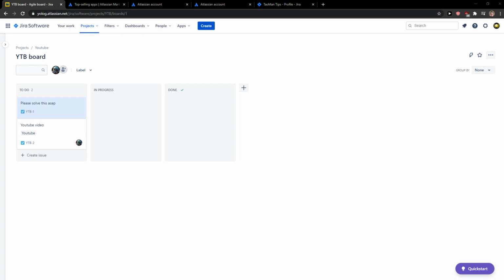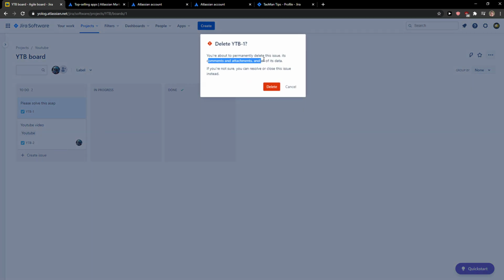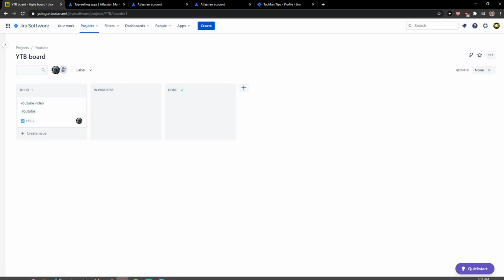How To Delete Issue In Jira Software